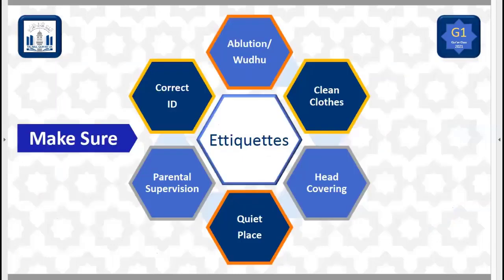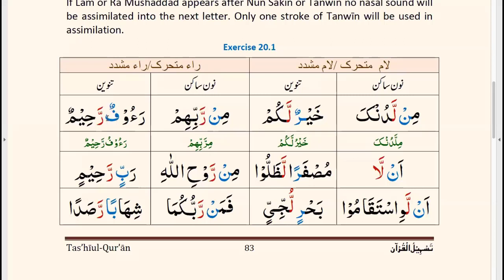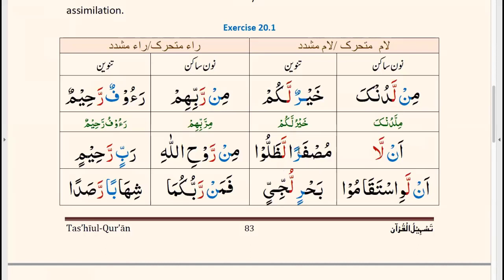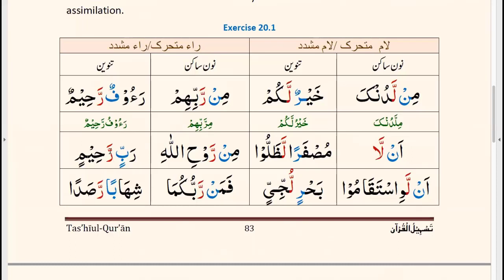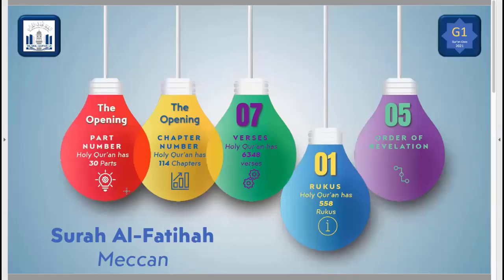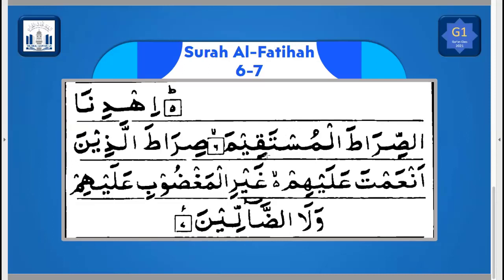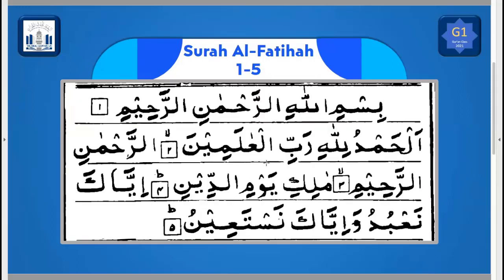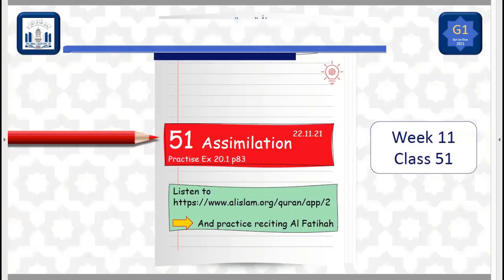G1 Lesson 45 22 11 2021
Online Quran Recitation Course for children teaching in English held on 22nd November 2021